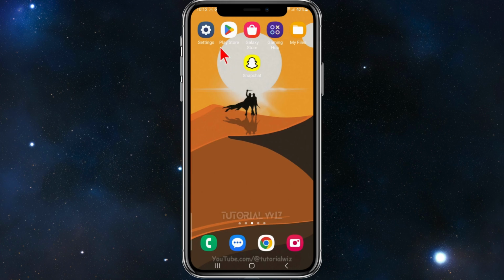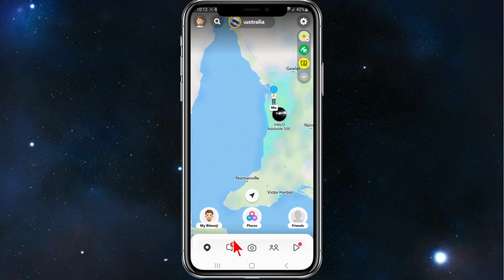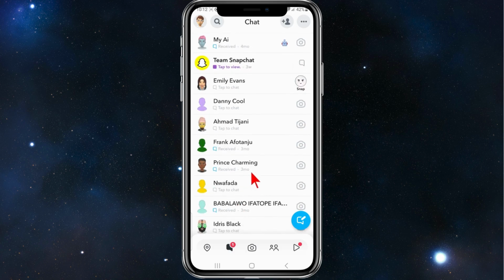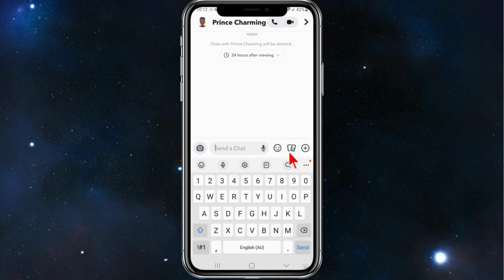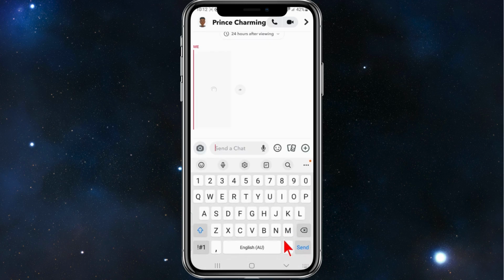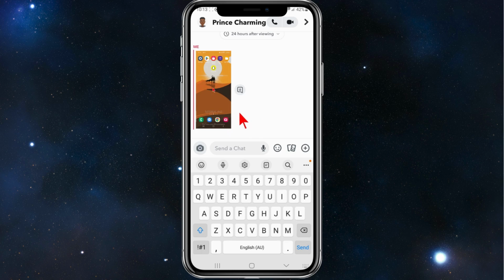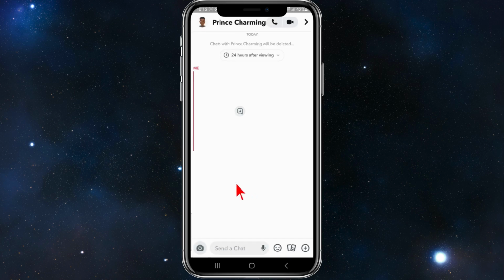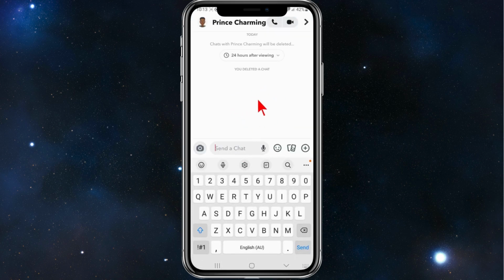How To Send Files On Snapchat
Looking to Share Files on Snapchat? Although Direct File Sending Isn't Supported, I'll Guide You Through Alternative Methods. Explore Ways to Share Files Outside Snapchat Through Simple and Effective Means. Follow These Instructions to Learn How to Share Files Alongside Your Snapchat Experience.

00:00 Intro
00:10 How To Send Files On Snapchat
01:14 Outro